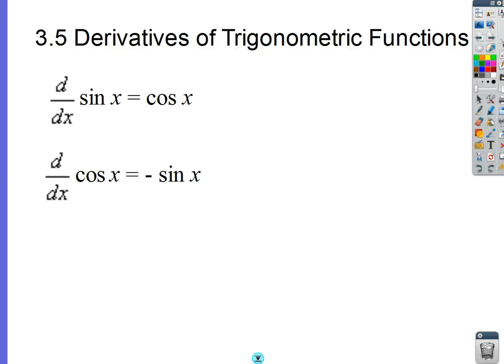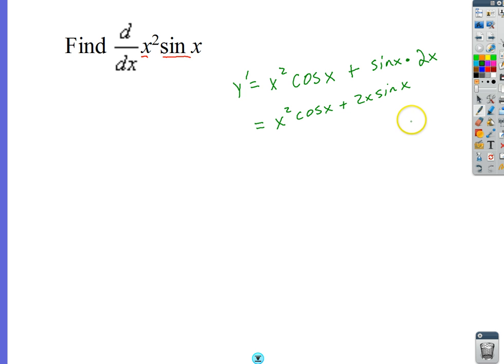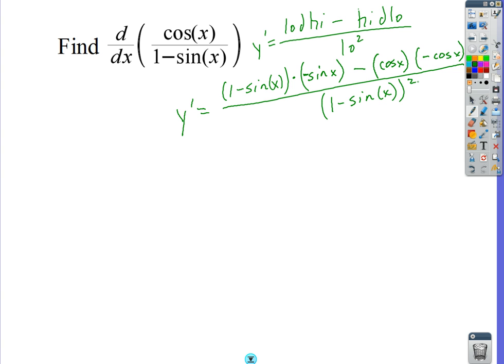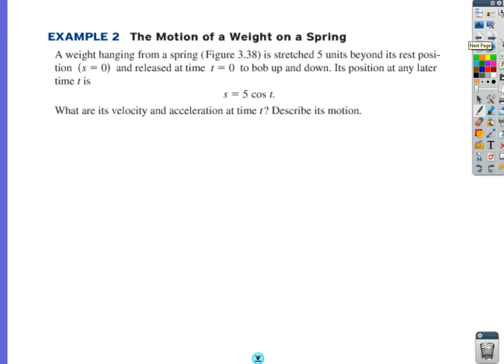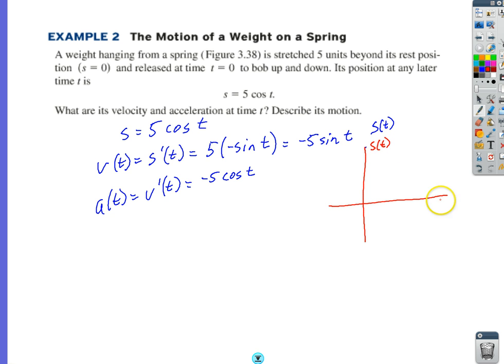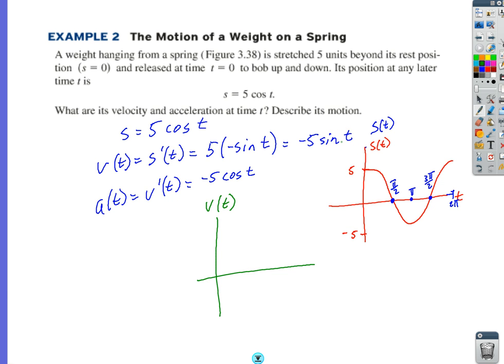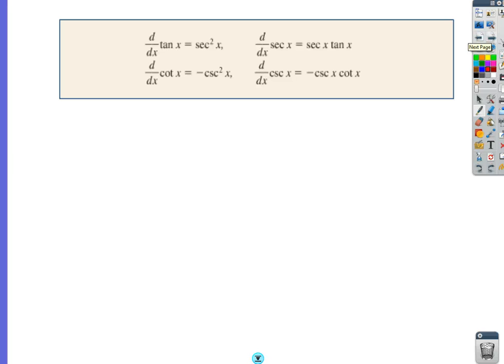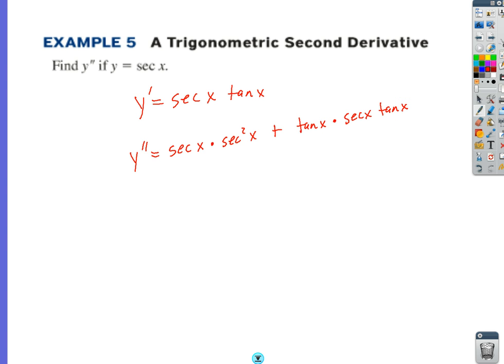Derivatives of Trig Functions